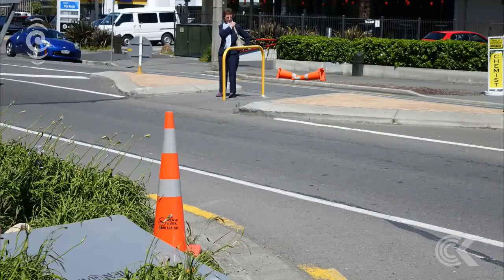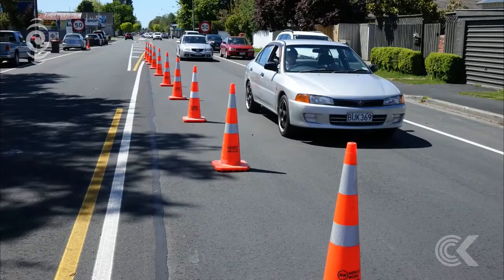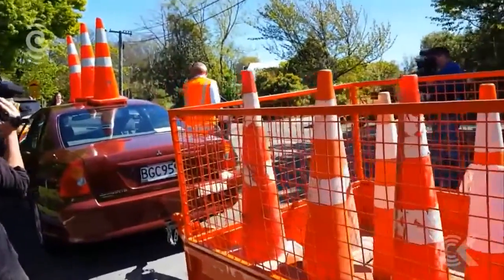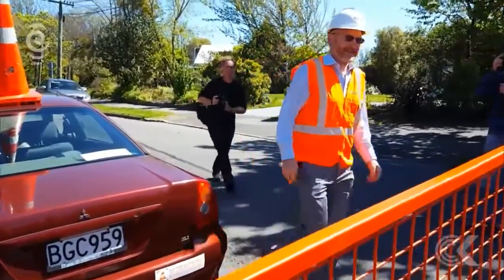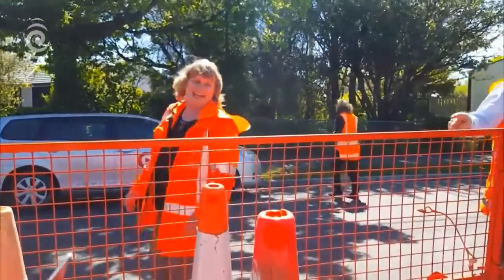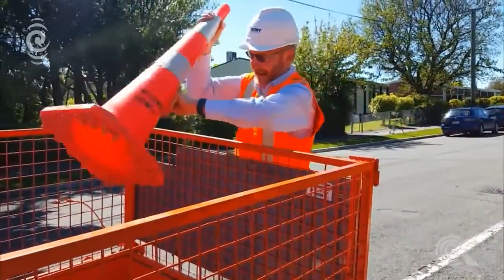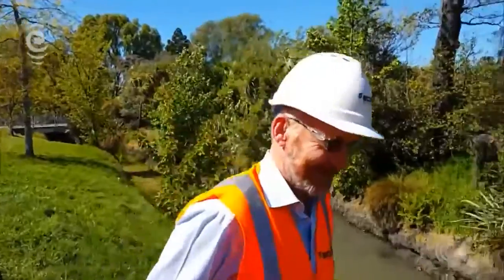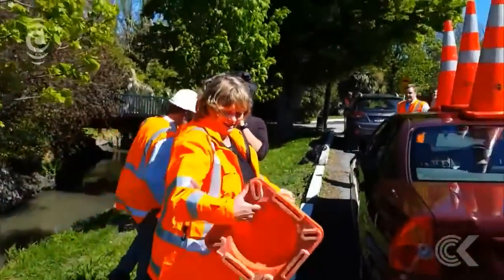Cone mobile hits the streets of Christchurch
The orange road cone has become a symbol of Christchurch since the earthquakes. Now two men and a trailer have the job of retrieving the hundreds of cones that have gone missing over the past six years.